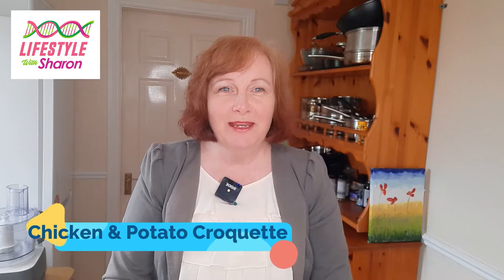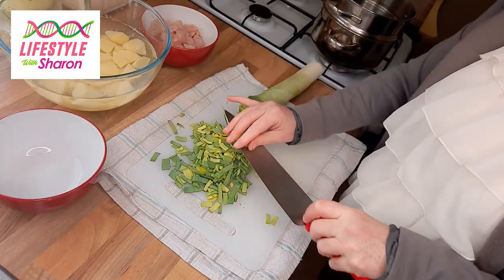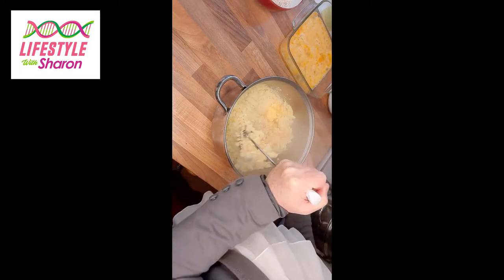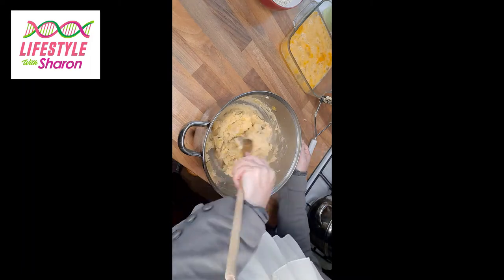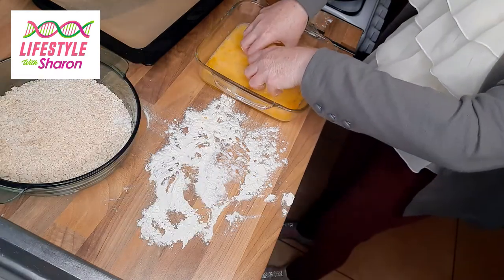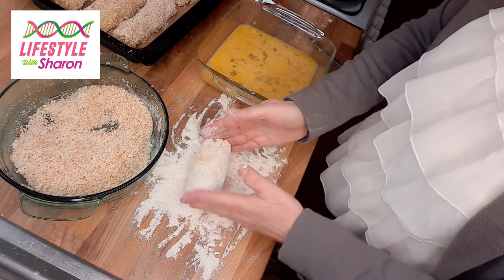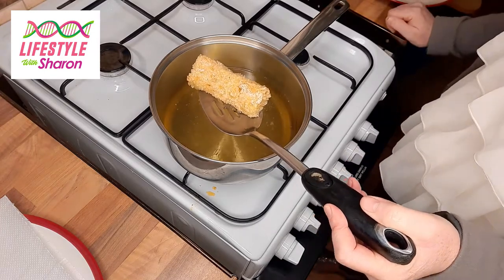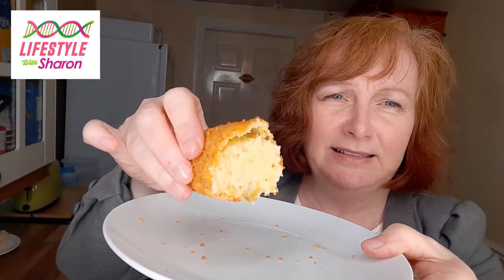CROQUETTE | Potato & Chicken & Leek & Cheese Croquette | Cooking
How to make a croquette. This croquette is made with a delicious filling of Potato mixed with Chicken, Cheese & Leek with a tasty coating.
This flavoursome Croquette is so easy to make and everyone will love them.

For vegetarian option just fill the croquette with the potato, leek and cheese.